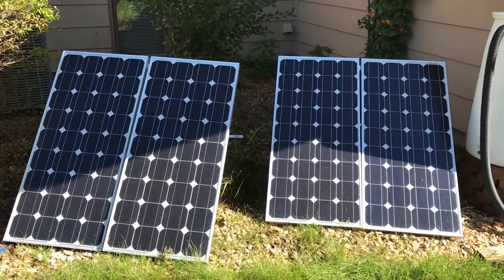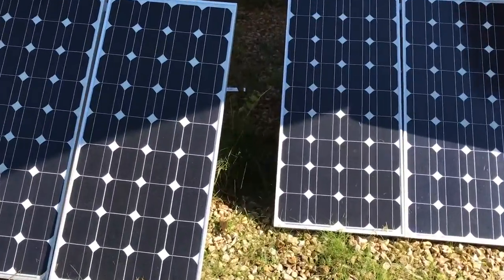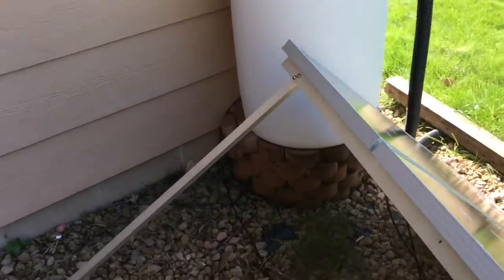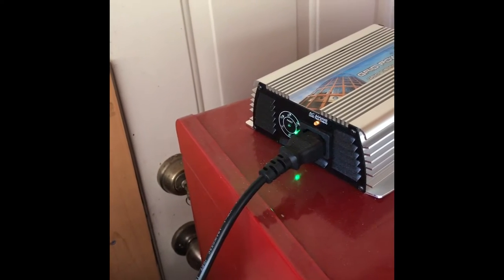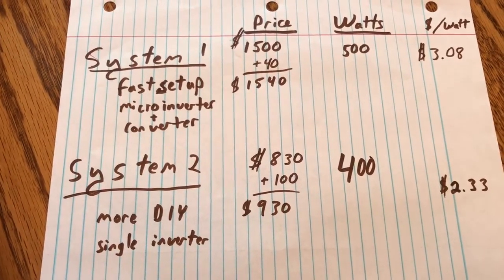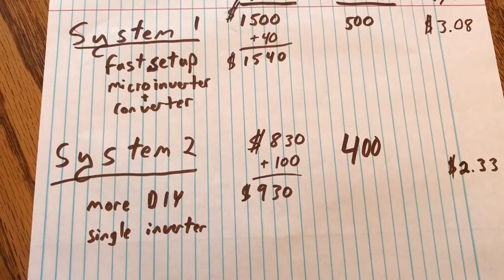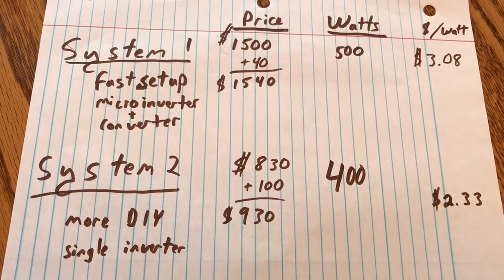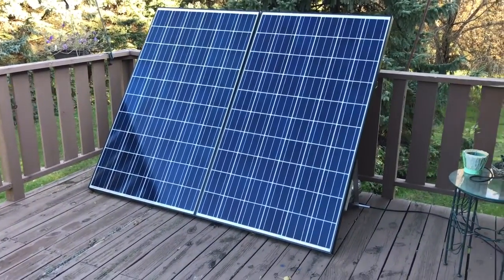My Ebay Solar Array. Plug and play #2.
This is my 400W solar array, purchased off of Ebay.  These are 100W panels, linked together in parallel.  They are wired to a 400W inverter in my garage that is plugged directly into a wall socket (so called "plug and play") to feed power back into my house.

Of the 2 small arrays I have, this is the more DIY version, where I had to create my own legs and wiring.

The end of the video compares the two systems I own in cost.